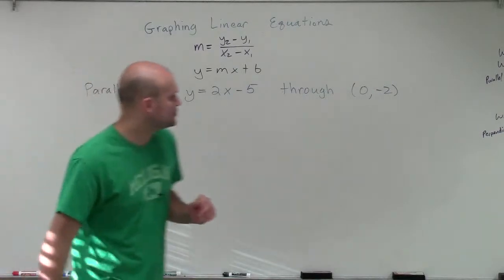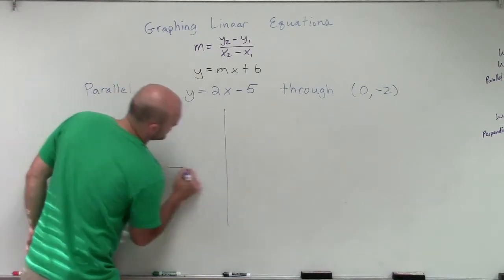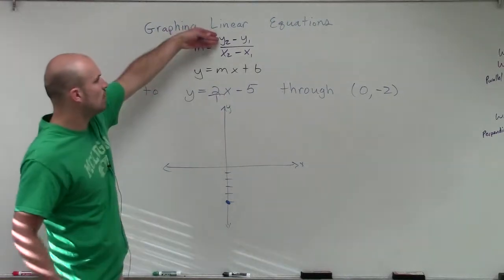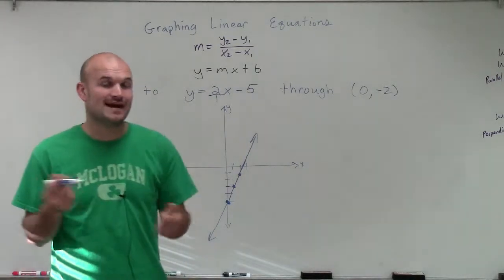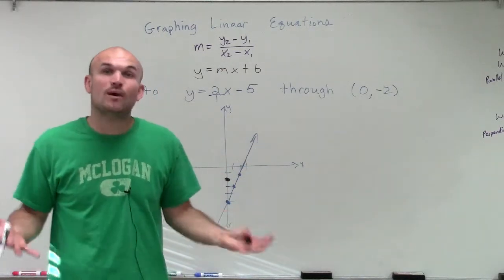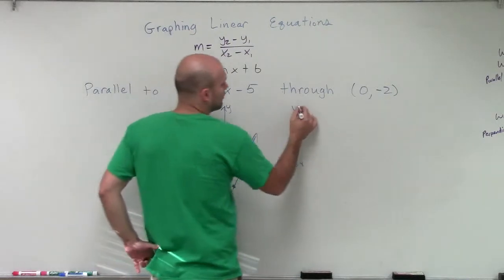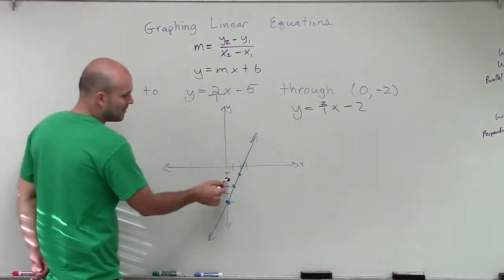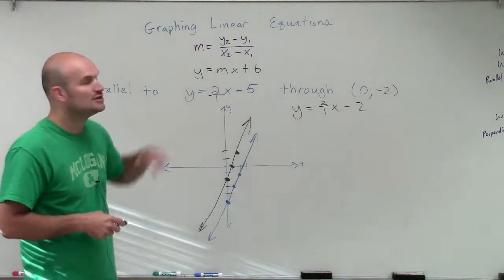How to write the equation of a line parallel to another through a point